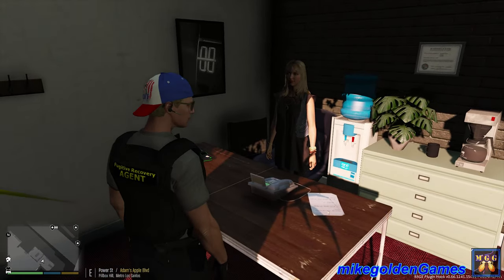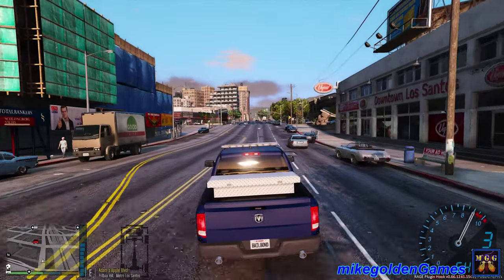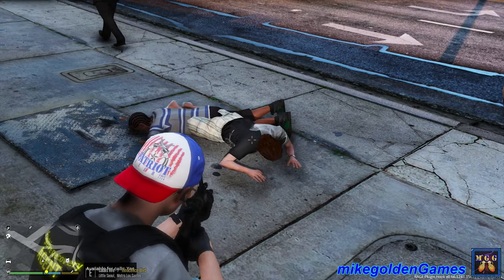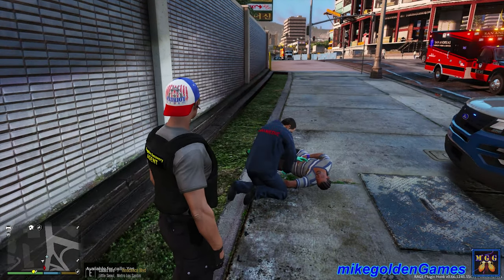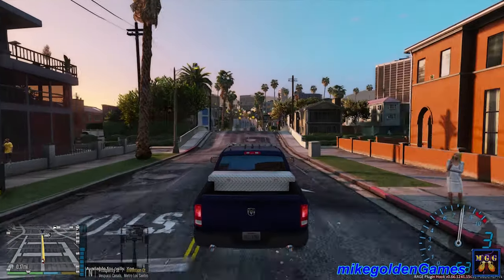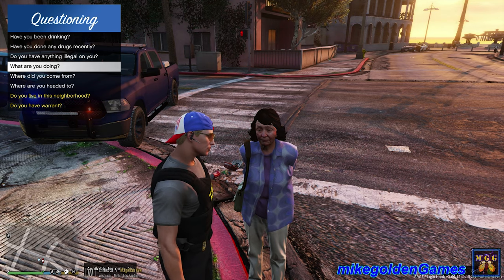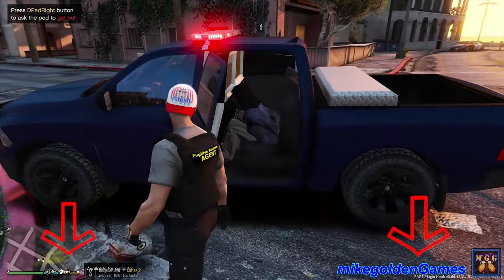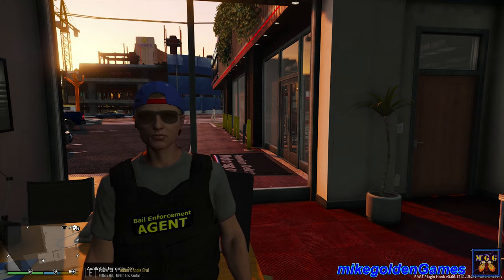We Bought A New Office - Bail Enforcement Agent Patrol | GTA 5 LSPDFR Episode 383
In this episode of LSPDFR, we will be patrolling the City of Los Santos as a Bail Bond Enforcement Agent, other wise known as a Bounty Hunter.
As a Bail Enforcement Agent we will be tracking down fugitives that skipped out on their court date or bail payments.  Think of Dog the Bounty Hunter or Patty Mayo.  We are patrolling in RogueThunder's ELS Offroad Ram 1500.
We have finally done it boys!  We have opened up our very own Bail Bonds Office!  I will be using my Taser as priority, as I only get payment if the bounty gets taken in alive.  I do have my Glock 17 for my sidearm, incase SHTF.

Our first bail jumper is a Male, Chris Shrik.  He is believed Armed and Dangerous.  His last known location is on the intersection of, Calais Avenue and Innocence Boulevard, in Little Seoul.  When we arrive on scene, we see two male suspects walking down the sidewalk carrying SMGs.  They both surrender and we get them into custody.  When police backup arrives on scene, one officer runs over my client!  EMS is called and then we search the area for any more evidence. EMS is able to revive our client, and we take the other guy down to the police department.  The final bail jumper for this patrol, is a Female Penny Jameson.  She is on bail for Embezzlement.  We arrive to her last known location on the intersection of Magellan Avenue and Cortes Street, in Vespucci.  Our client decides to come peacefully.